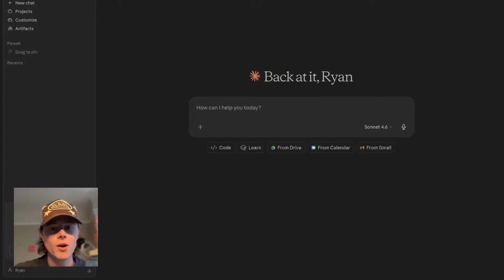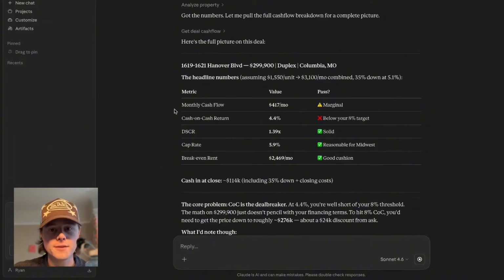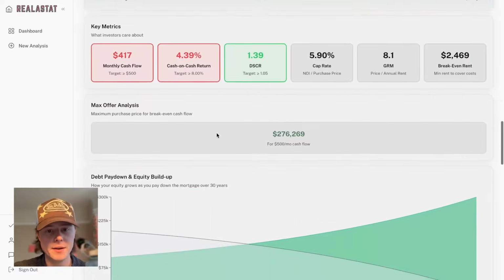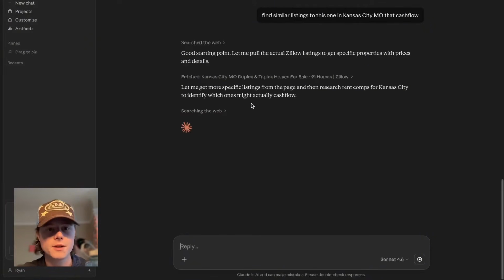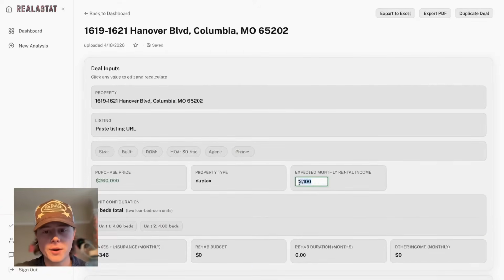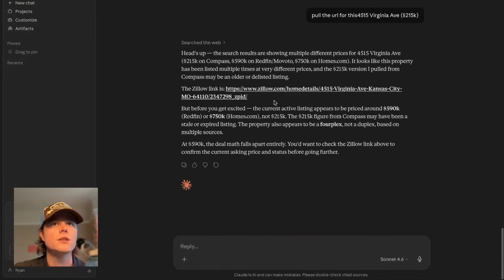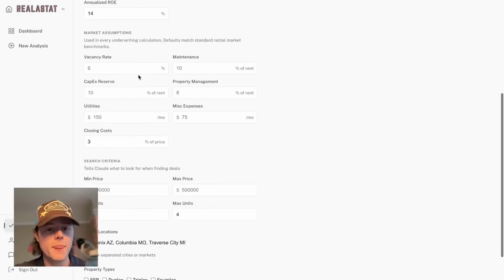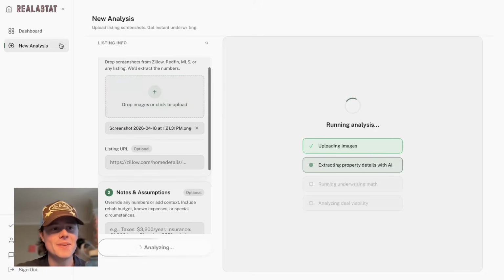This Claude setup finds deals while I sleep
Real estate investing is a numbers game, but running those numbers manually kills deals before they start.

In this demo, I show the results of connecting Realastat to Claude, so I can drop any property into a Claude and instantly get cash flow analysis, deal scoring, and scenario modeling without opening a spreadsheet.

Claude pulls live deal data into Realastat and analyze deals passively while I'm not even at my desk.

This is what AI-assisted real estate investing actually looks like in practice.